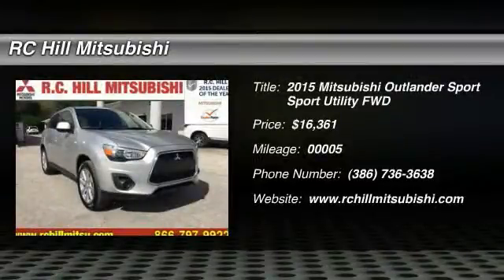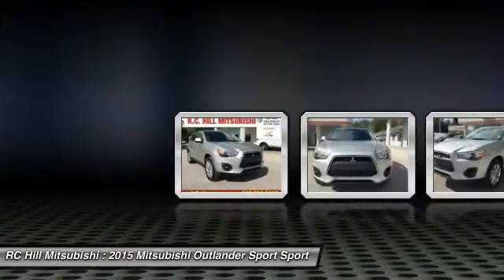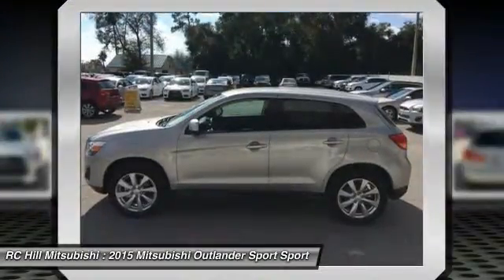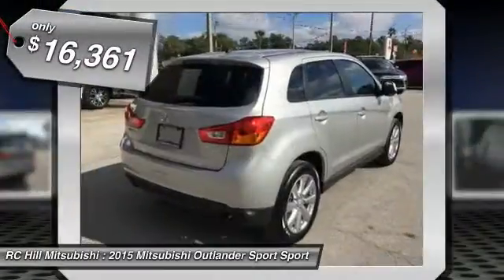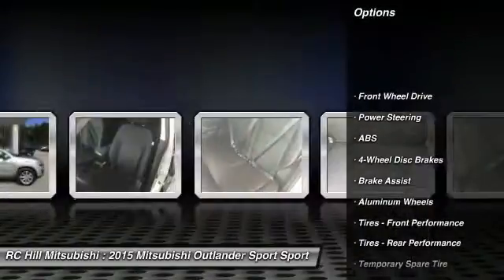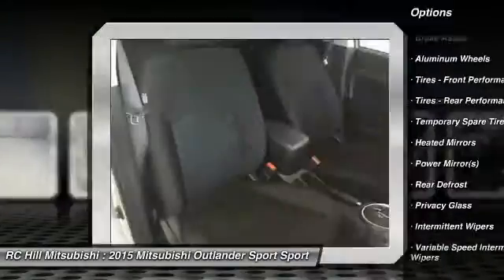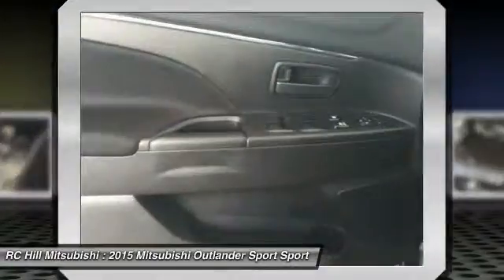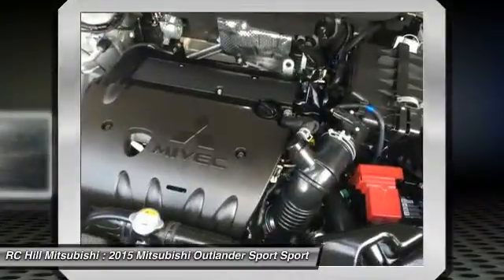2015 Mitsubishi Outlander Sport DeLand Daytona Orlando N7570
2015 Mitsubishi Outlander Sport 2.4 ES - $16361

RC HILL SALE PRICES going on NOW. NATIONWIDE LIFETIME WARRANTY on all RC Hill Mitsubishis. Serving Central Florida for over 40 years! Call, Click or Come by! Outstanding design defines the 2015 Mitsubishi Outlander Sport! There is no mistaking this SUV for anything but extraordinary. Mitsubishi infused the interior with top shelf amenities, such as: power door mirrors and heated door mirrors, cruise control, and air conditioning. Under the hood you'll find a 4 cylinder engine with more than 150 horsepower, and for added security, dynamic Stability Control supplements the drivetrain. You will have a pleasant shopping experience that is fun, informative, and never high pressured. Stop by our dealership or give us a call for more information.